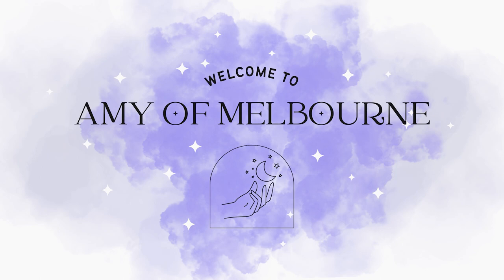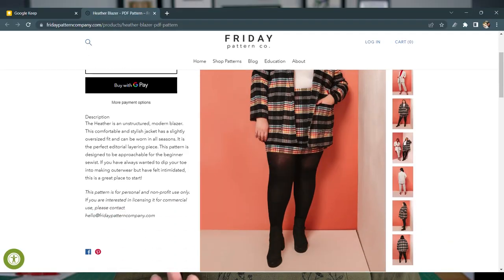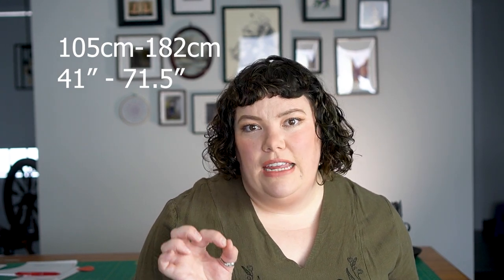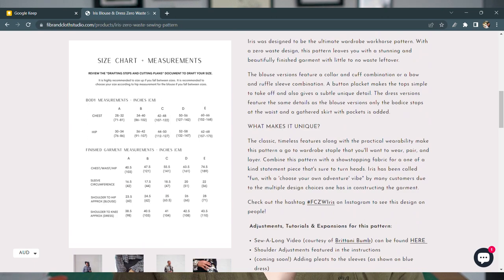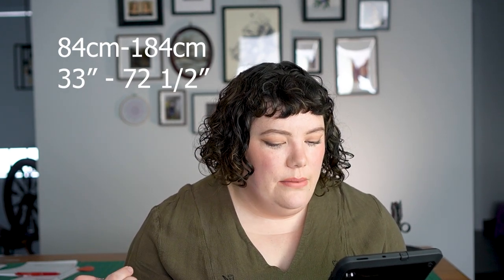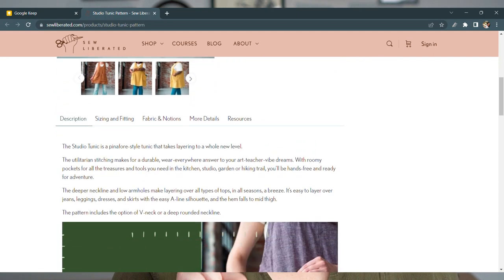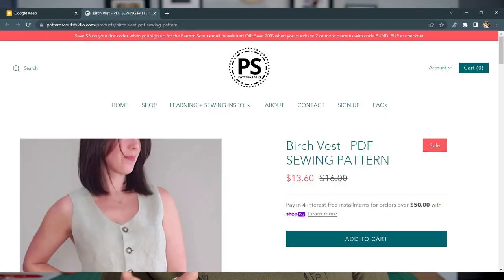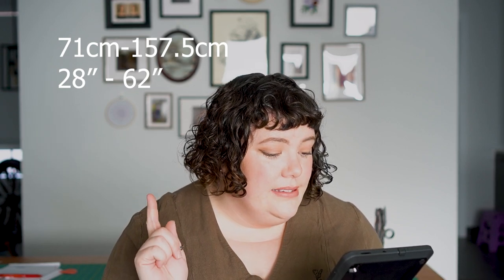DARK ACADEMIA Sewing Patterns for a PLUS-SIZE Capsule Wardrobe | size inclusive sewing patterns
Dark Academia Capsule Wardrobe but lets make it PLUS SIZE!
Lovelies, it's time for another size inclusive capsule wardrobe and this time I'm taking inspiration from both dark academia and light academia.

If you have enjoyed this video and would like me to try another aesthetic or core capsule sewing pattern collection, leave your suggestions in the comments!

As with my previous capsule collection video, all patterns featured must have a minimum hip circumference of 55". If you want to see my previous capsule wardrobe I have a collection of free plus size patterns in the below video:

All of the patterns I have suggested in this video are linked below.

House of Bricks Designs - Marie Vest